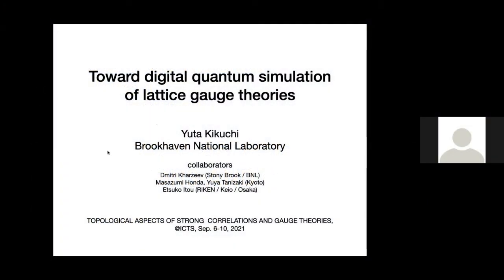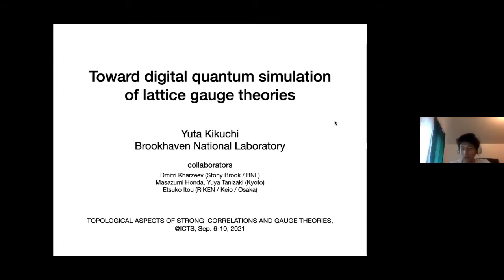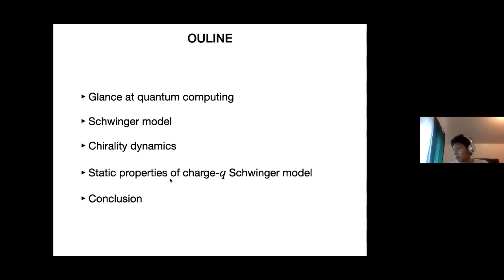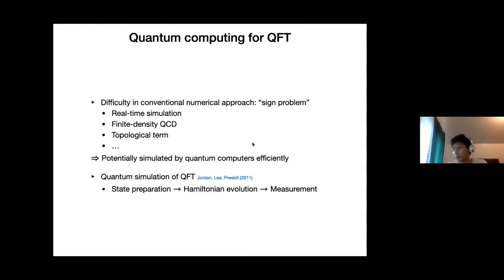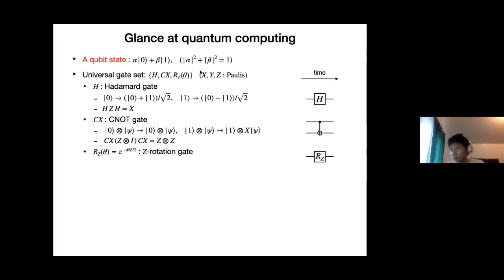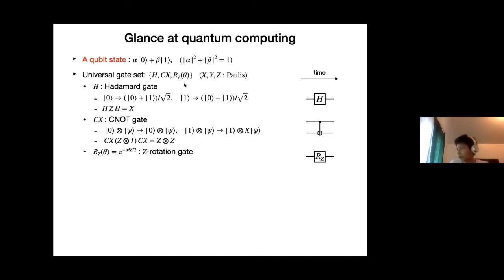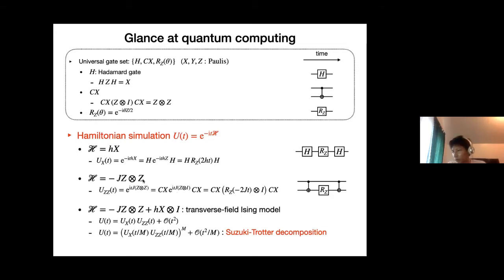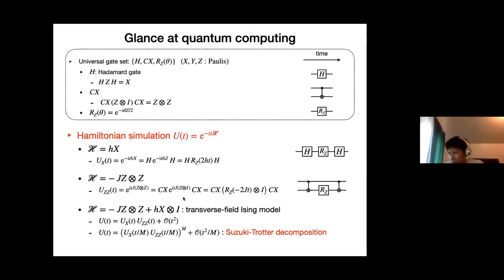Towards Digital Quantum Simulation of Lattice Gauge Theories by Yuta Kikuchi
DISCUSSION MEETING

TOPOLOGICAL ASPECTS OF STRONG CORRELATIONS AND GAUGE THEORIES (ONLINE)

ORGANIZERS: Rob Pisarski (Brookhaven National Laboratory, USA), Sumathi Rao (HRI, India), Soeren Schlichting (Bielefeld University, Germany) and Sayantan Sharma (IMSc, India)

VENUE: Online

The topological properties of quantum field theories are responsible for several exotic phenomena occurring over many length scales, from nano-materials to the early universe. A fundamental phenomena in gauge theories,  confinement, is believed to be intimately related to topology. The techniques used by the condensed matter and the high energy communities to address such problems are, at least superficially, quite different. Within the condensed matter community, the interplay of topology and interactions is still in a developing phase. Researchers working in gauge theories, on the other hand, have made some progress in the understanding of non-perturbative phenomena related to topology. It thus makes it timely and appropriate to bring the two groups together to understand the techniques currently in use and to develop a common ground. Given the conceptual and technical challenges, specially for understanding phenomena beyond perturbation theory, insights and results from different interdisciplinary areas can advance our existing knowledge and allow us to address many of the unsolved problems of topological origin in strongly correlated systems.

The topics which will be discussed are:

1. Topological aspects of quantum matter
2. Topological aspects on non-Abelian gauge theories
3. Anomalous transport phenomena in 2D/3D materials
4. Chiral plasma instabilities and non-equilibrium dynamics in strongly correlated systems
5. New algorithms, quantum computation